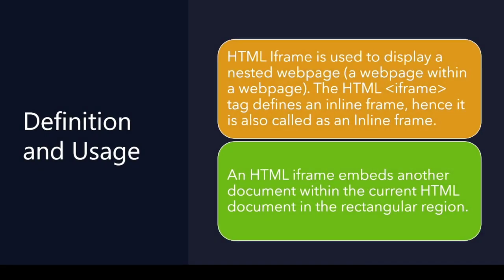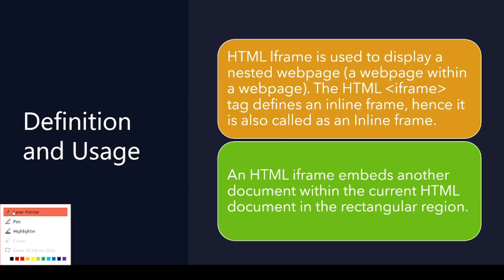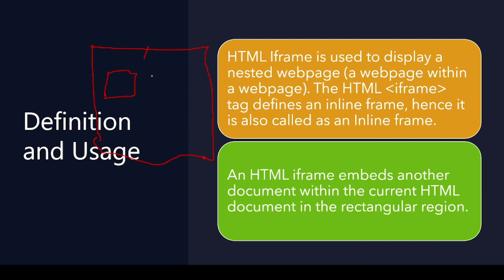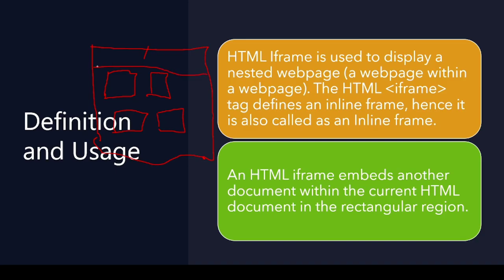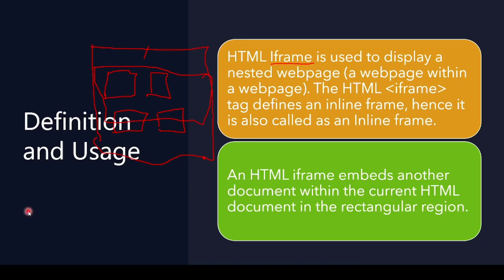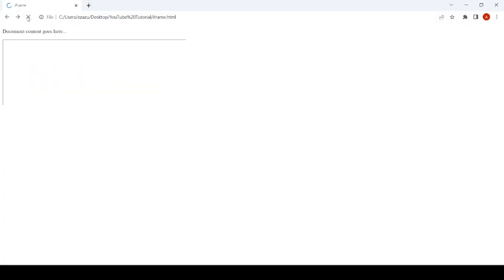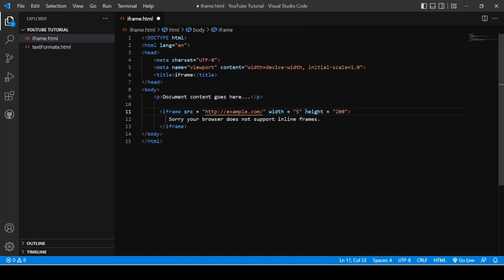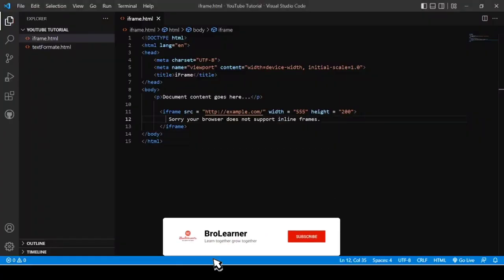What is iFrame and how to use it in HTML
In this tutorial, I will show you how to use iframe tag in html in Hindi and Urdu with sandbox attribute. and also you will learn sandbox attribute values - allow-forms, allow-popups, allow-same-origin, allow-scripts, allow-top-navigation. This html tag tutorial created by the team of BroLearner.

• introduction of List
• how to create list in HTML
• with practical examples